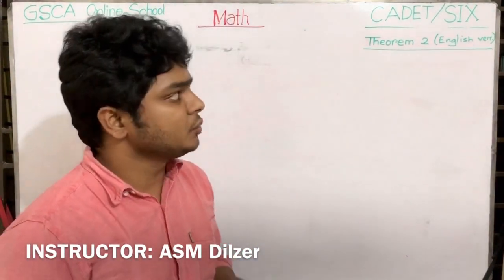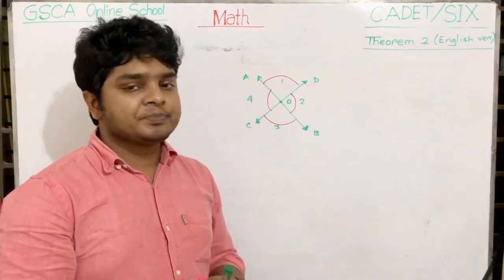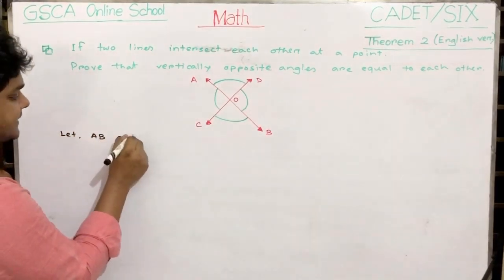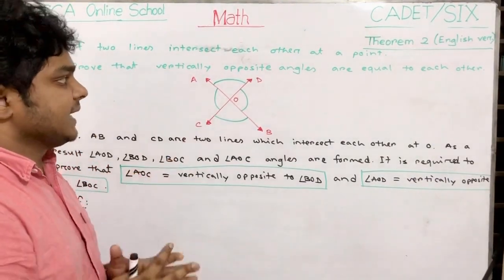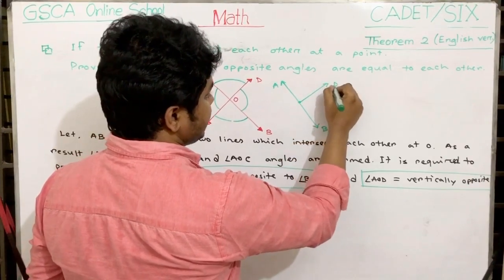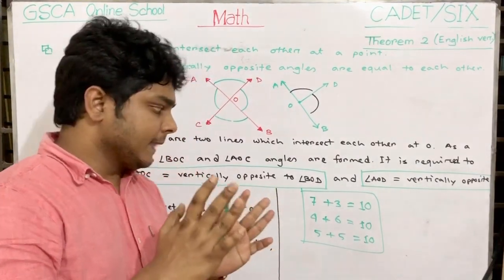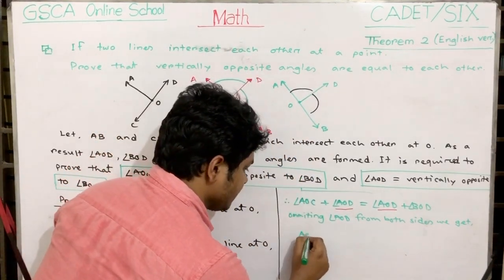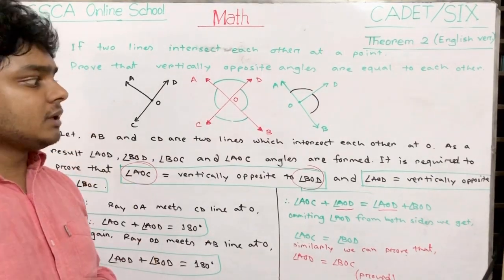CADET/SIX MATH(English version) theorem 2 by ASM Dilzer